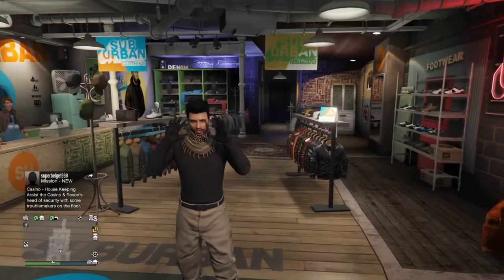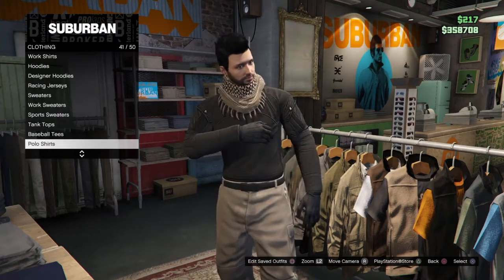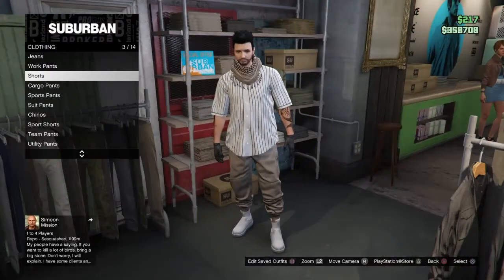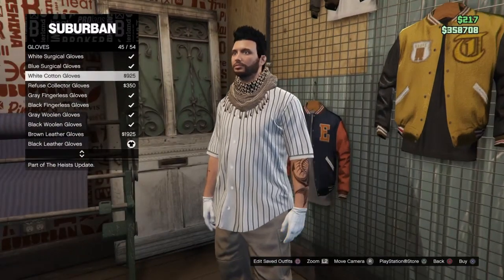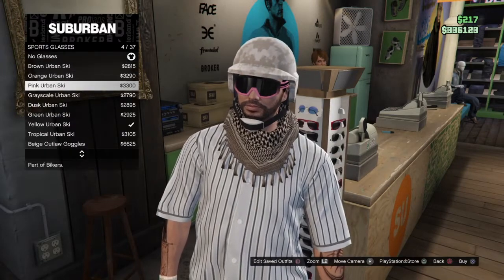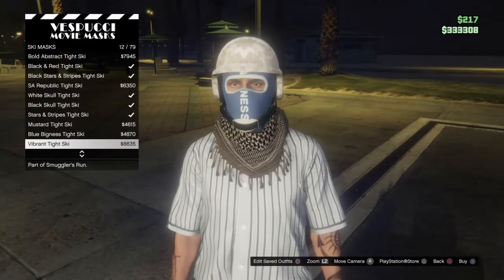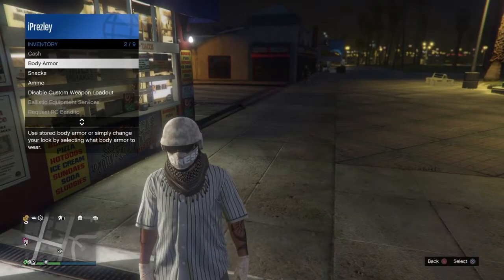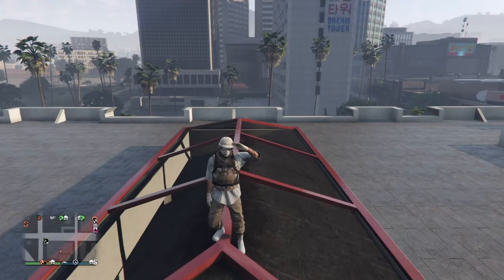CREATE A MODDED OUTFIT USING CLOTHES!! - GTA 5 ONLINE